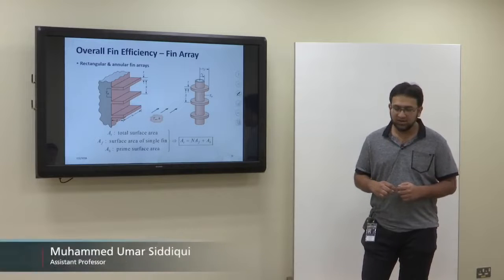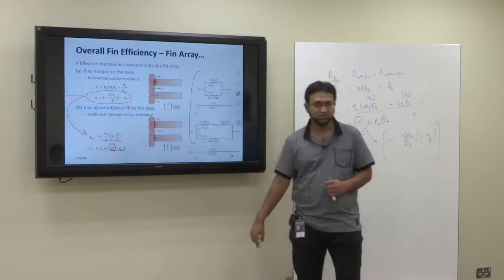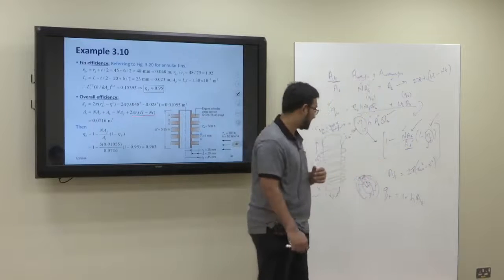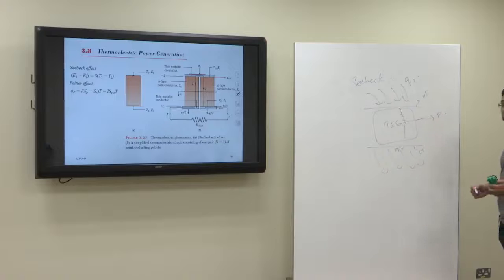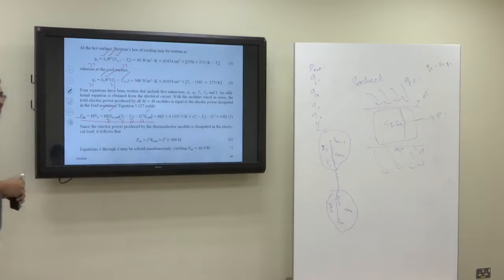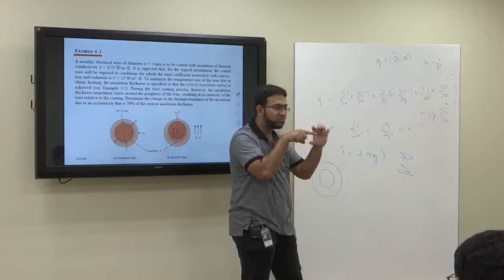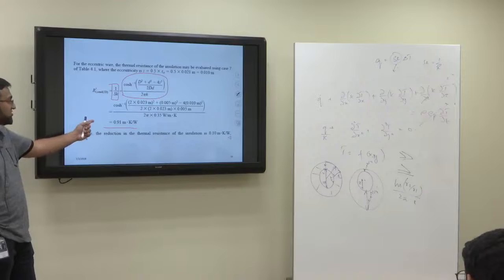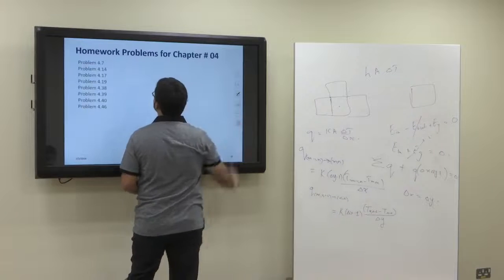Video Lecture Heat and Mass Transfer 07/26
This video is focused on the chapter "One Dimensional and Two-Dimensional Steady-State Conduction" from the  textbook "Fundamentals of Heat and Mass Transfer by Incropera and Dewitt".